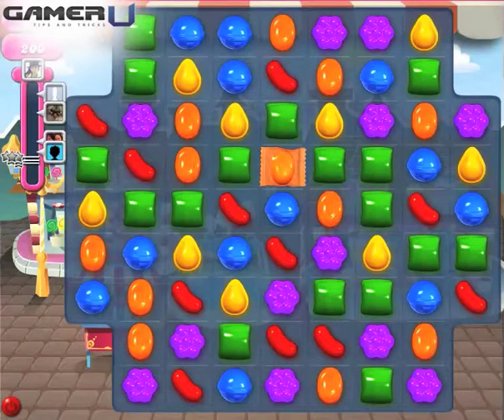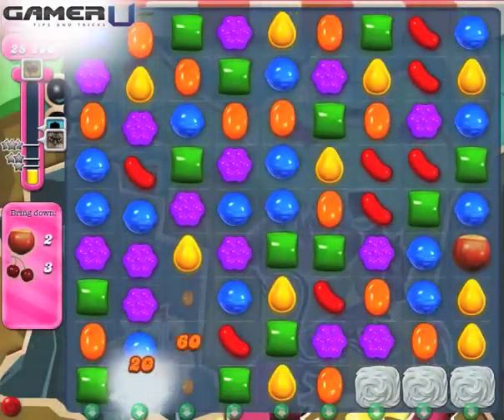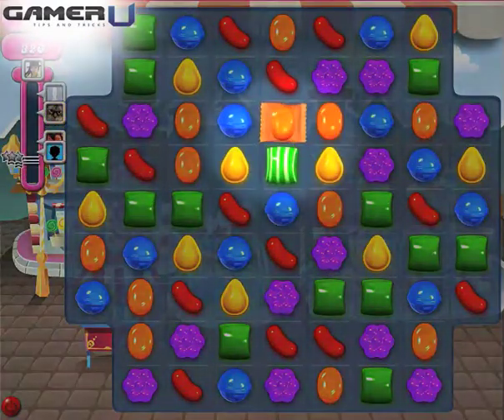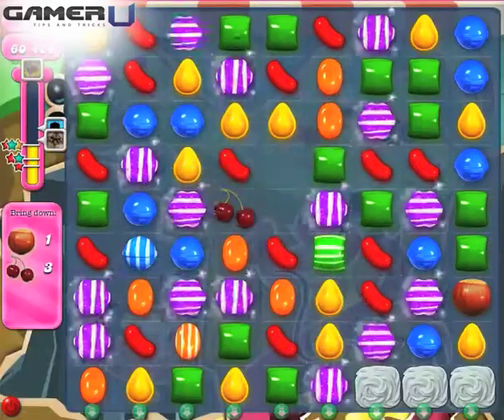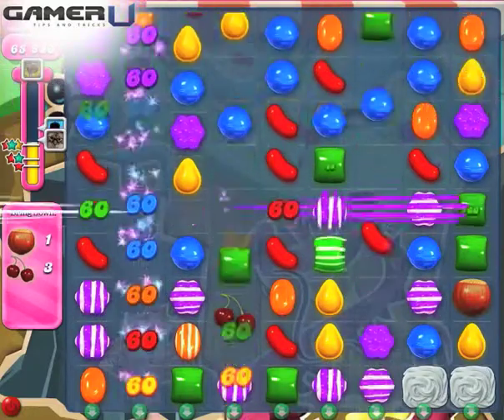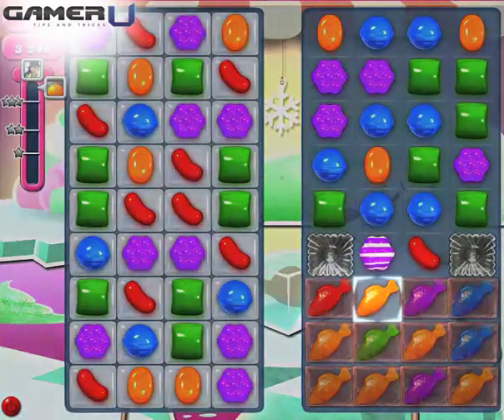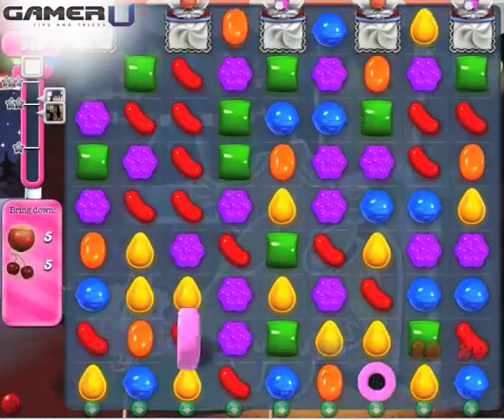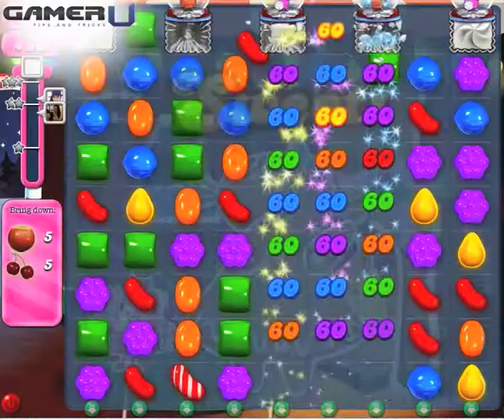Candy Crush Saga - Guide to Striped Candy Combos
Want to learn more Candy Crush Saga tips and tricks? Come check out and watch all our tips videos!

Welcome to GamerU's Tips and Tricks for Candy Crush Saga, this video will show you the Striped Candy combos. 1. Striped Candy + Striped Candy - Striped Candy and Striped Candy will wipe out an entire row and column in the shape of a plus sign. - Place the center of its effect by moving the Striped Candy into the row or column you want to wipe out. 2. Striped Candy + Wrapped Candy - Striped Candy and Wrapped Candy clears 3 rows and 3 columns in the shape of a 3x3 plus sign. - Place the center of its effect by moving either the Striped Candy or the Wrapped Candy in the direction you want to clear. 3. Striped Candy + Color Bomb - Striped Candy and Color Bomb is the Most effective combo in the most levels - This Combo will turn all candies the same color as the Striped Candy into new Striped Candies, and then activate them. This effect is very powerful and can help you earn lots of points! 4. Jelly Fish + Striped Candy - Combining a Jelly fish and striped candy Creates 3 Striped Jelly Fish which randomly pick three candies to turn into three new Striped Candies and activate them. 5. Coconut Wheels + Striped Candy - First the Striped Candy will be activated. - Second the Coconut Wheel will move horizontally or vertically depending on the move you make when you combine them. The coconut wheel will begin rolling and turn several candies under it into striped candy.